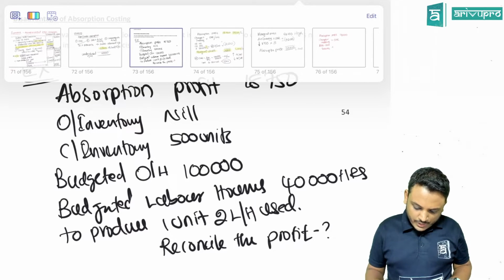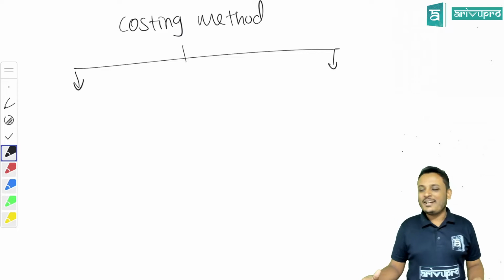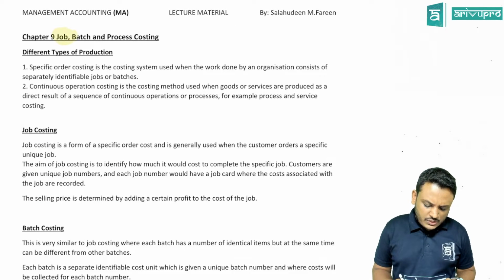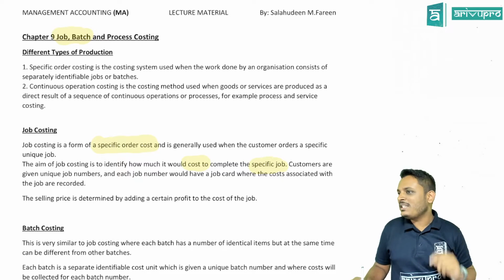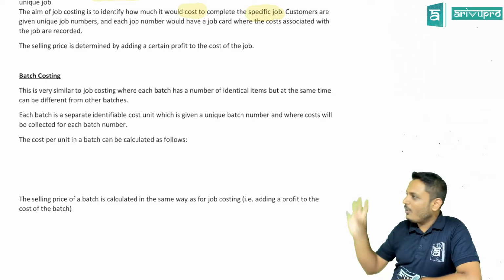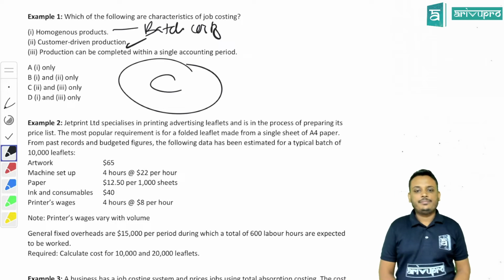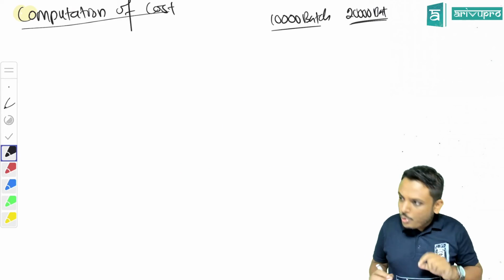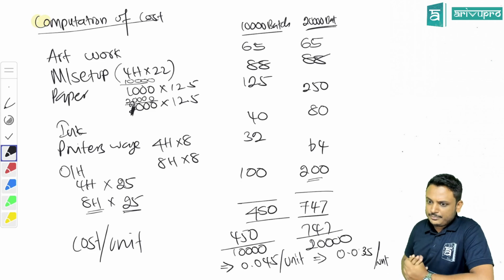Job costing, Batch costing & Process costing | Management Accounting ACCA F2 | English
This video is for Course on Topic explains, Job costing, Batch costing & Process costing in Management Accounting ACCA F2, Explained in English

Course: ACCA
Subject: Management Accounting ACCA F2
Topic: Job costing, Batch costing & Process costing